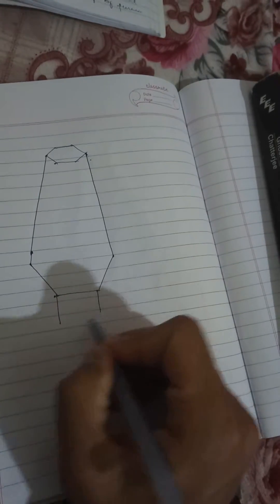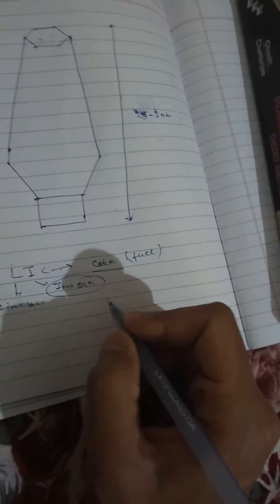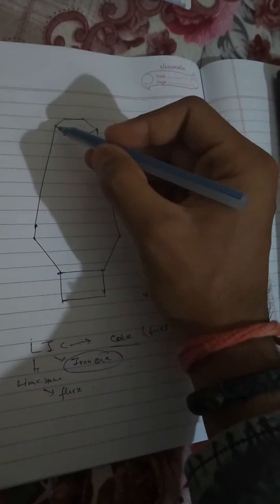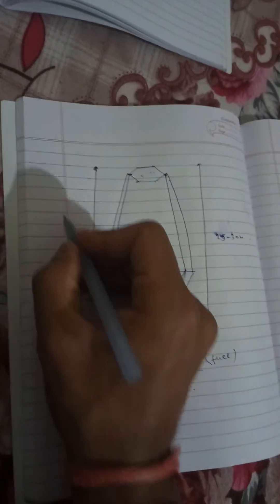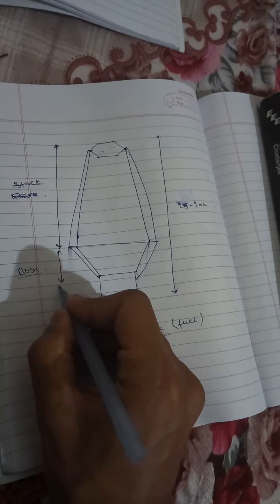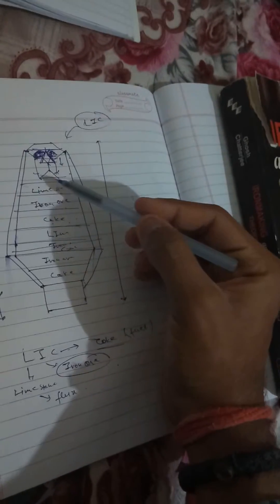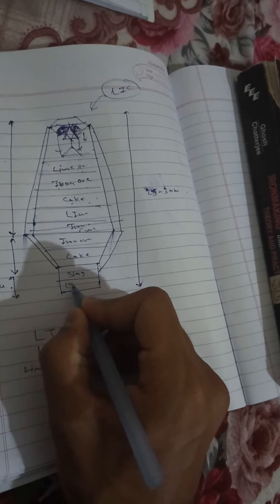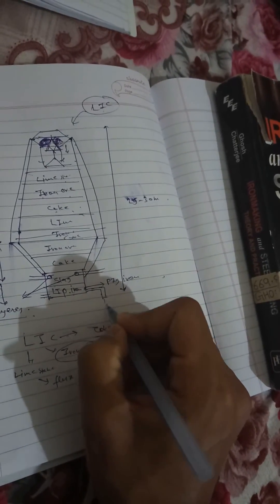Blast furnace construction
Thermodynamics| metallurgy| material science